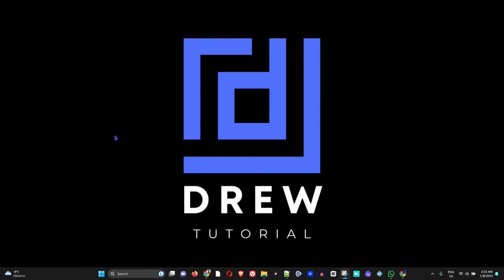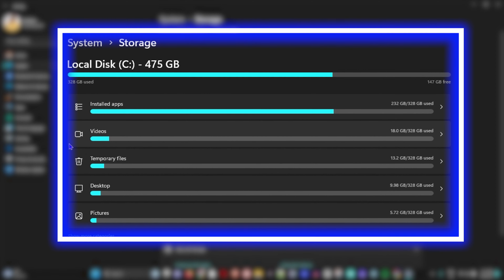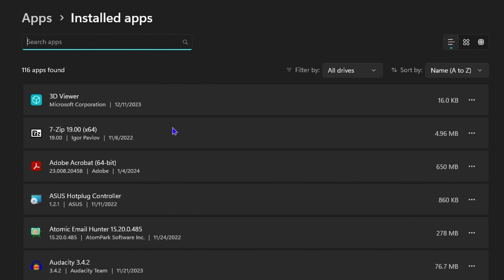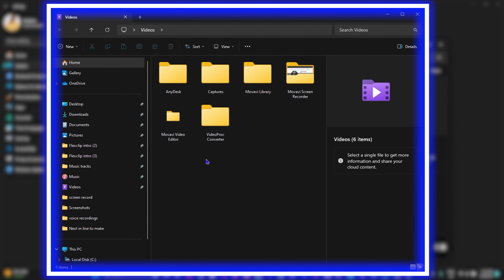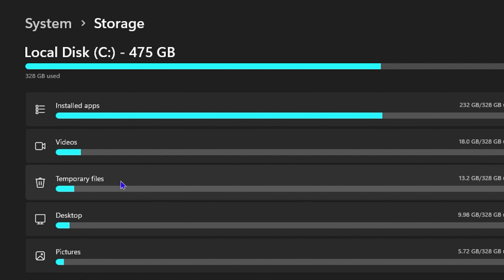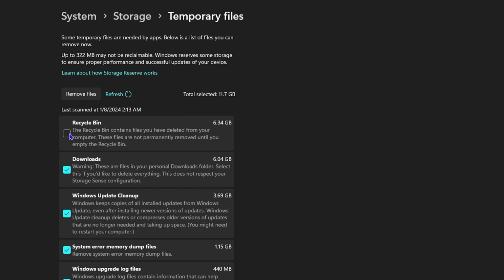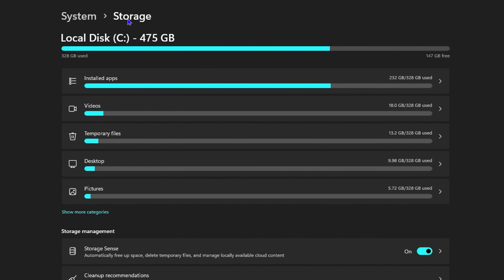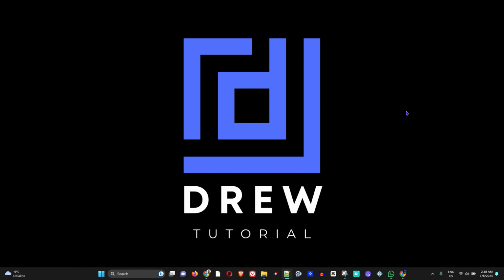How To Clean Local Disk C Drive in Windows 11 (Speed Up Your Windows 11 PC)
In this tutorial, I will show you how to clean up your Local Disk C Drive in Windows 11 to Speed up your Windows 11 computer.